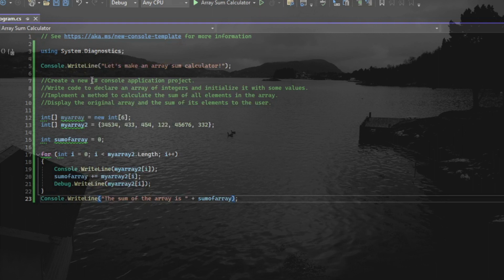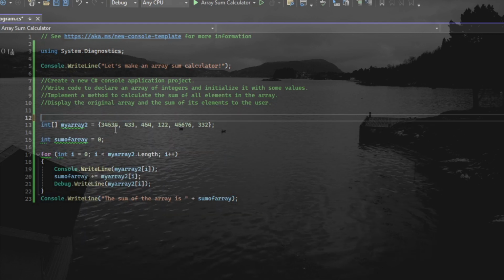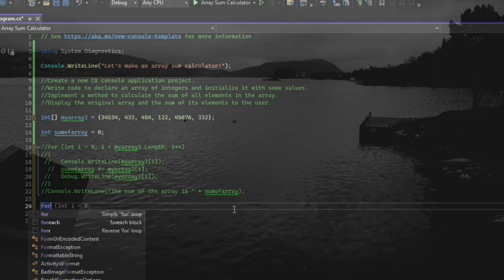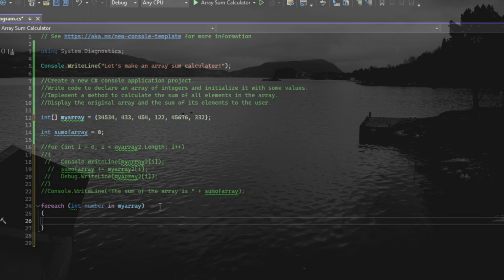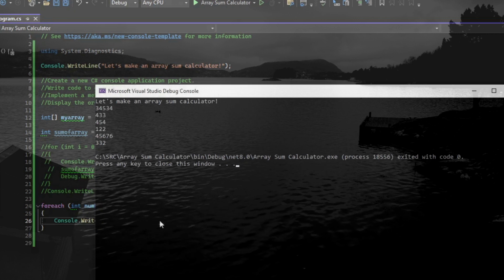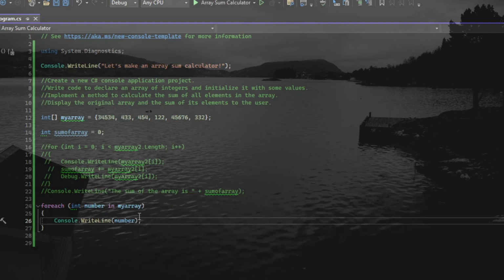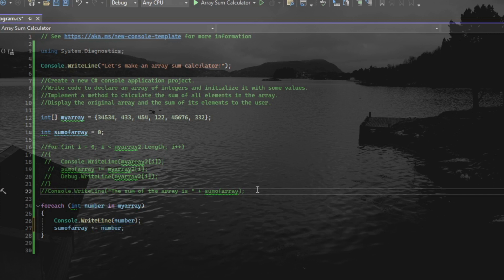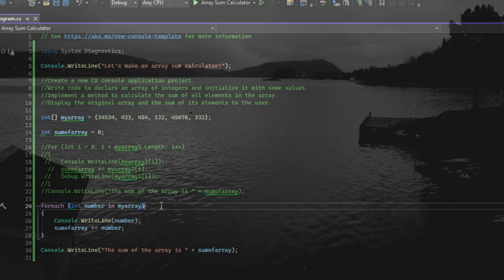C# beginner tutorial: the foreach loop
This time I marvel at how simple it is.